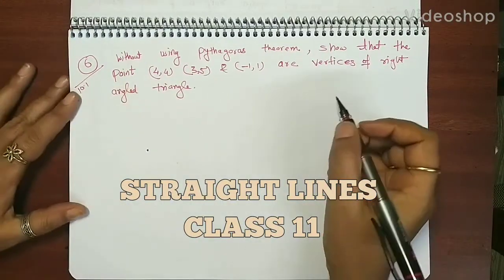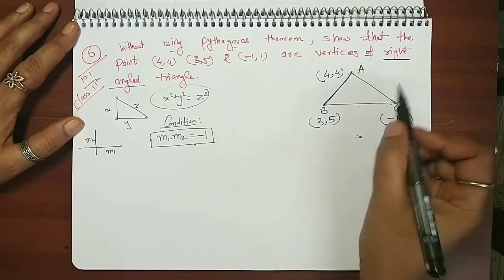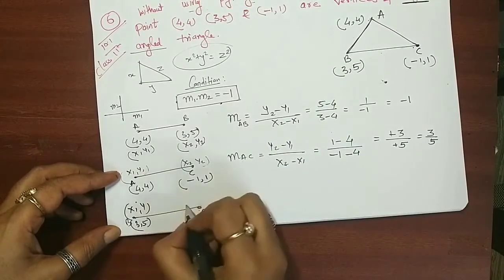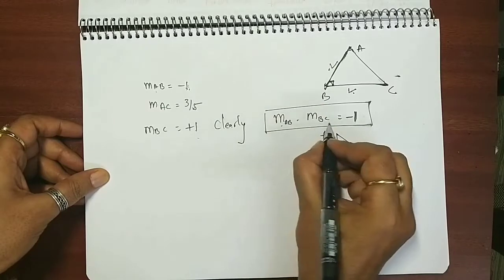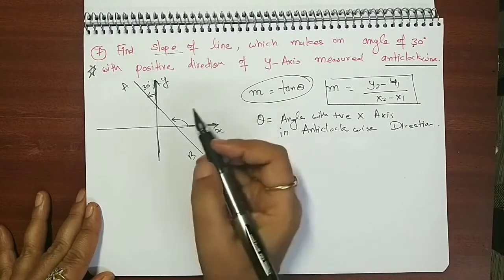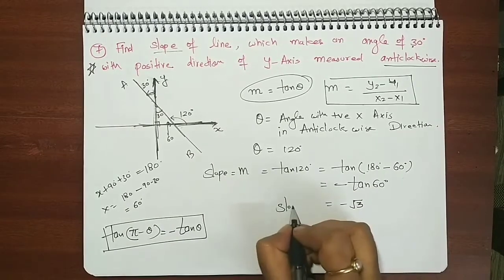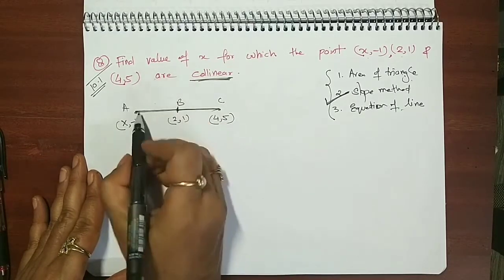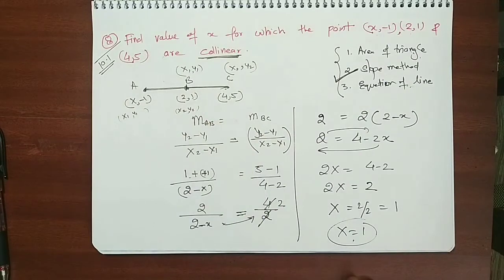STRAIGHT LINES PART 4 ,CLASS 11 CH.10.1,Q 6,7,8 NCERT SOLUTION CBSE ISC PUC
NCERT SOLUTION CLASS 11 CBSE STRAIGHT LINES ISC ,PUC, CHPTER 10.1 Q 6,7,8 ...EASIEST WAY TO LEARN